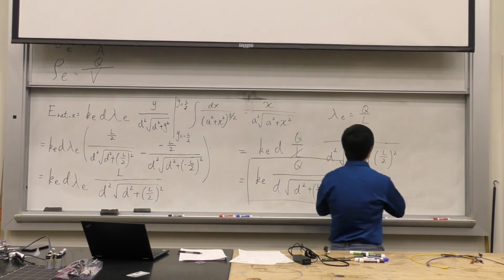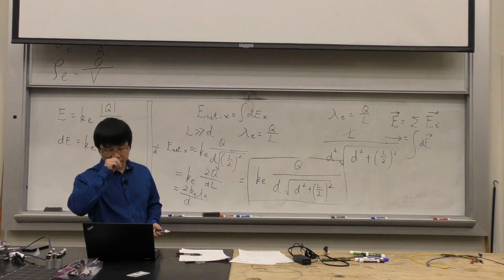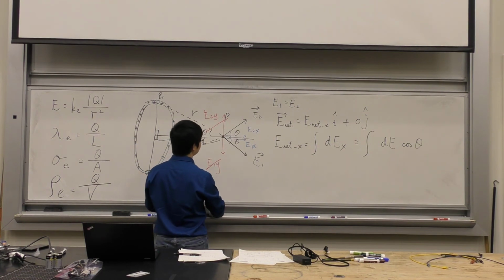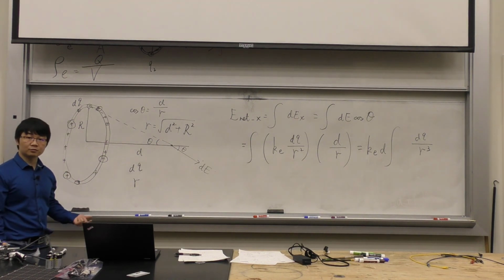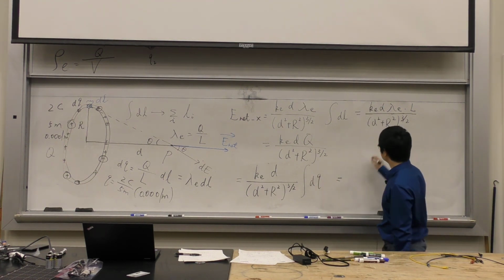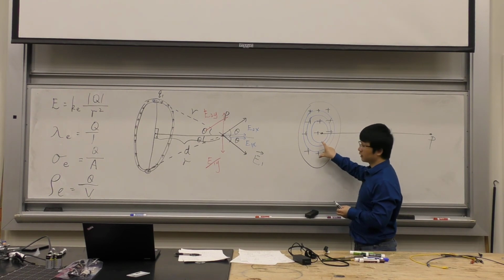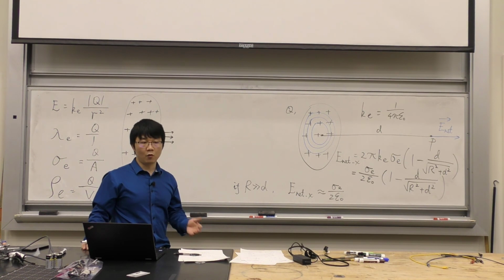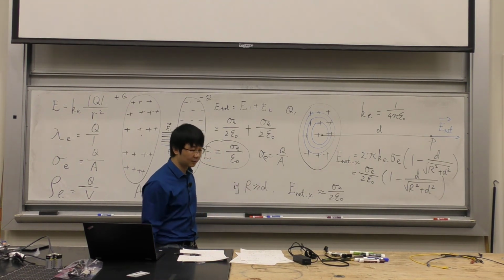PHY 114 Lecture 06